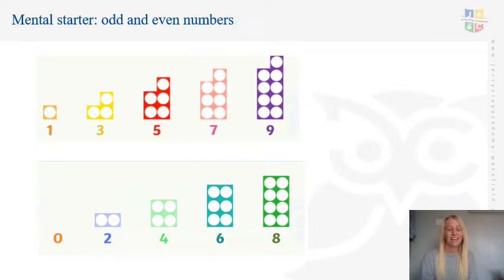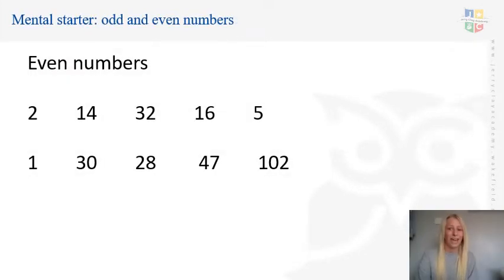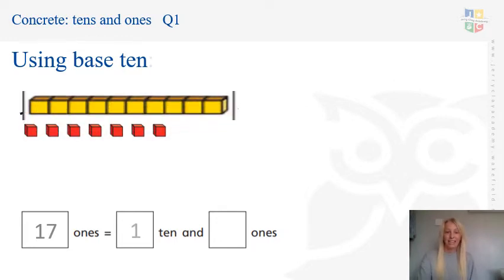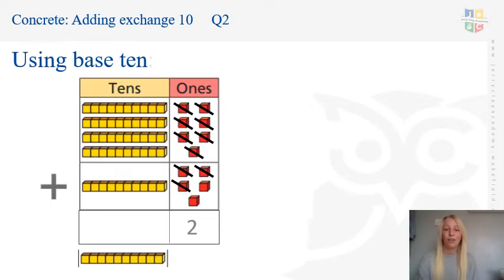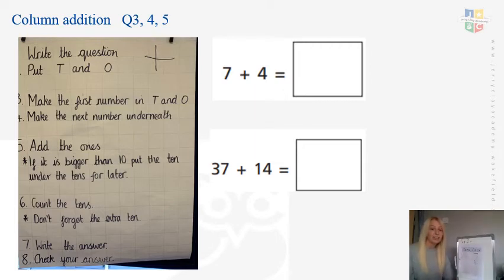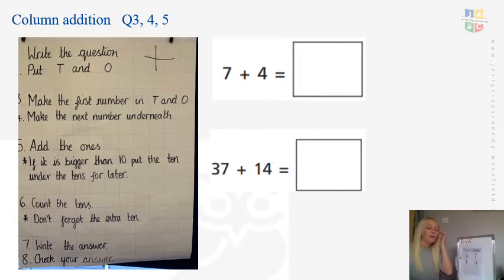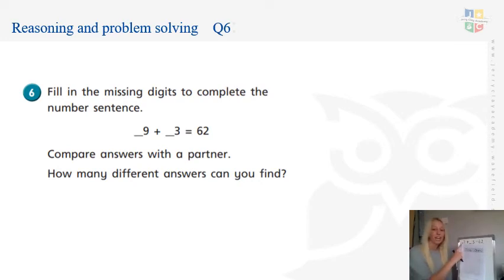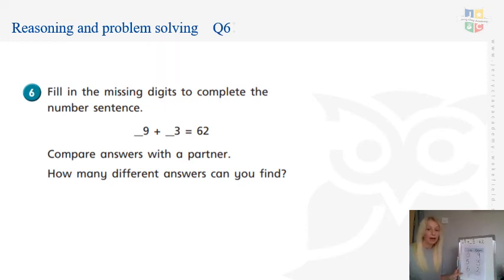12th May Yr 2 add 2 digit numbers